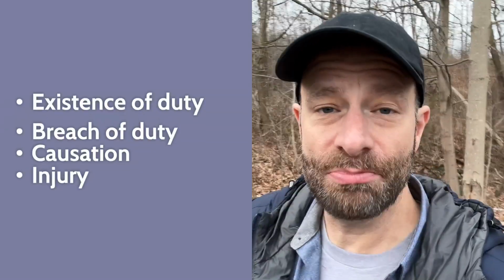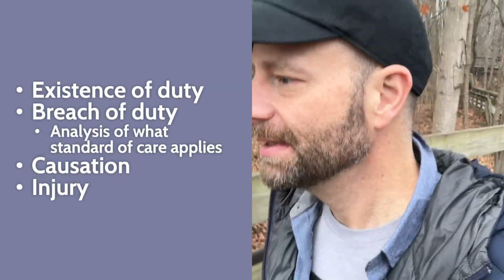How Many Elements Are There in Negligence?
Different people say there's 2, 3, 4, 5, 6, or zero elements in a prima facie case for negligence! Who's right? Actually, they're all correct in some sense. Understanding this will help you master the law of negligence and will help you on law school exams in torts. Filmed on location at Cuyahoga Valley National Park in Ohio.

Prof. Johnson is on the faculty of the University of Oklahoma College of Law.

"Justice in Space" theme music written and performed by  @SpaceKnife

Shout out and thanks to the University of Akron School of Law for getting me out to Ohio!
Special thanks to Jane, Kit, Joe, Zane, and the National Park Service

Written, produced, filmed, voiced, edited, animated, and graphics by Eric E. Johnson

"Negligence: The Elements at Cuyahoga"
a video by Eric E. Johnson

Copyright MMXXIIII Eric E. Johnson